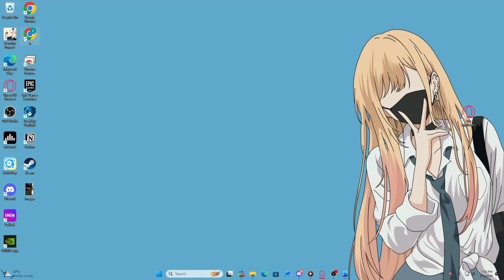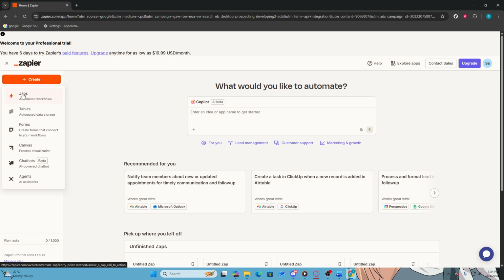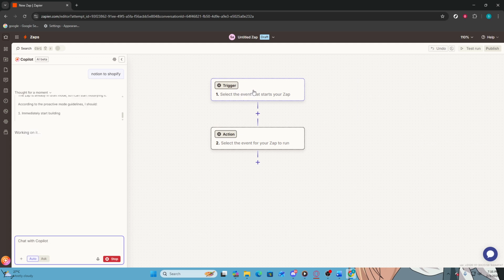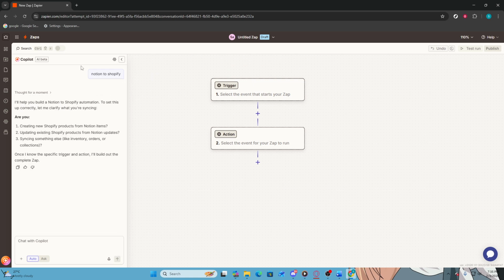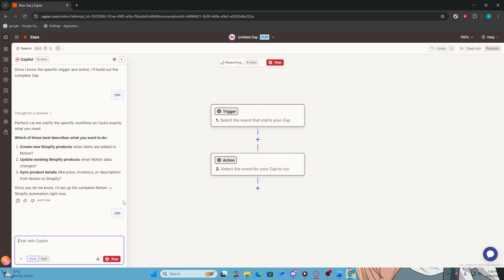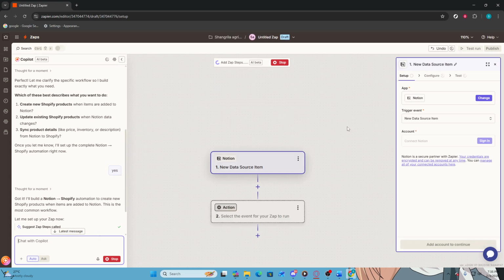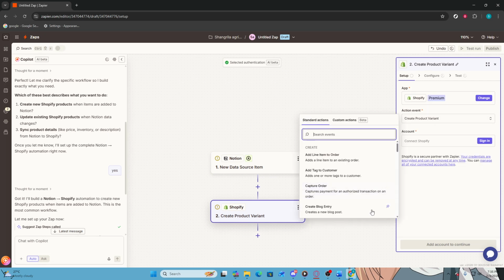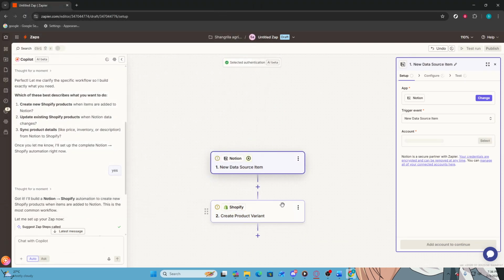How to integrate Shopify with Notion[FULL GUIDE]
In today's Video we cover, How to integrate Shopify with Notion